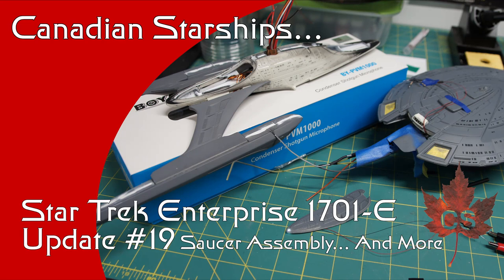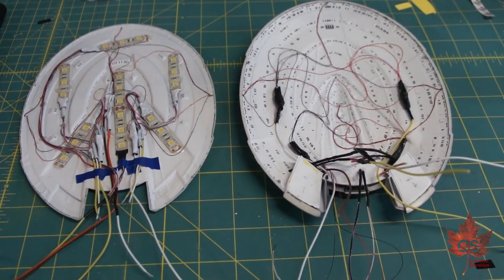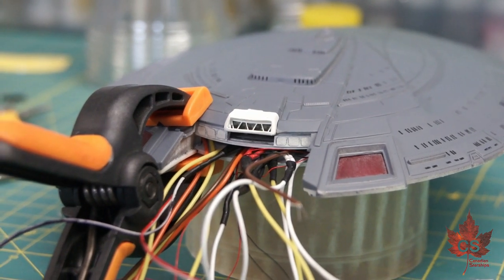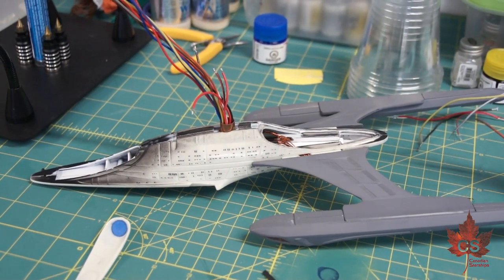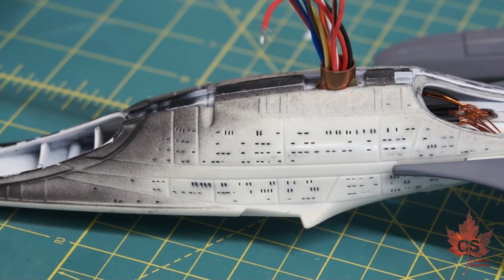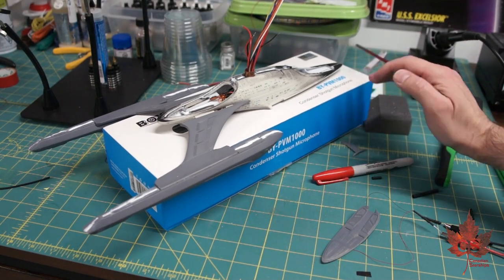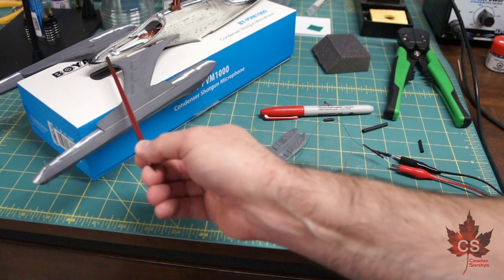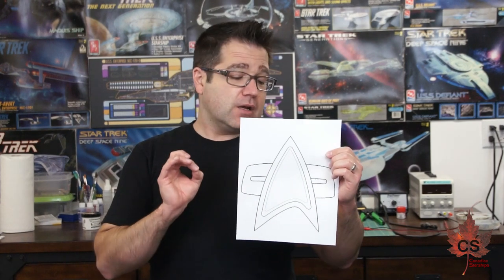Star Trek Enterprise E Model Build Update # 19 (2020)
It's time to assemble the saucer section, get the deflector dish subassembly sorted and get almost all the remaining lights in ahead of the final assembly stage!